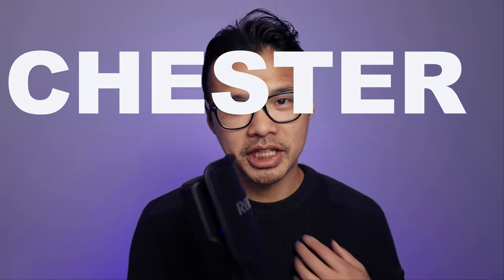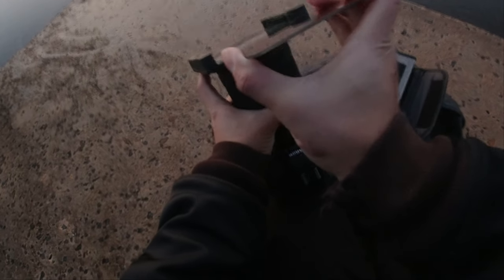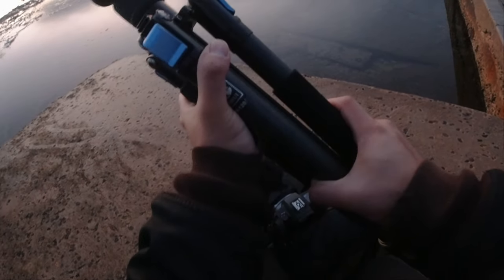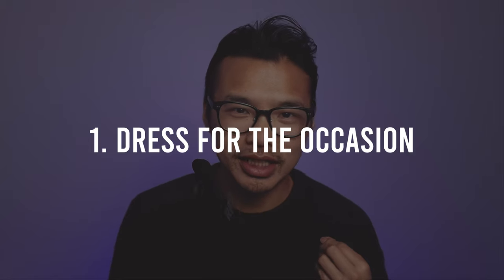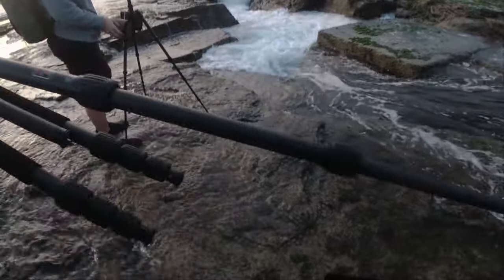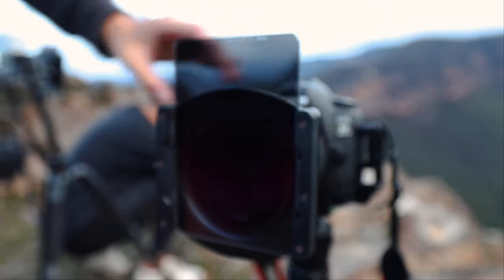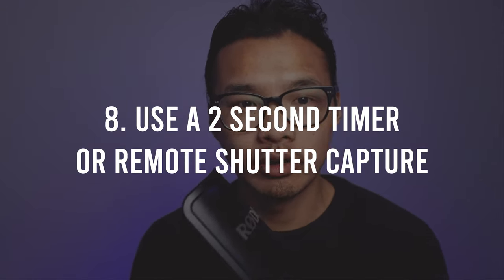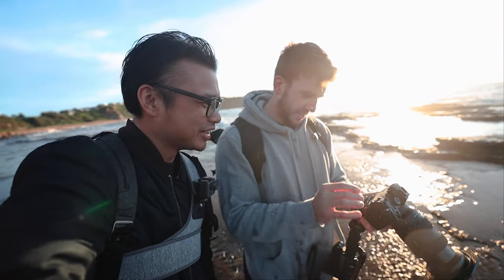8 SEASCAPE Photography Tips YOU NEED TO KNOW! (EOS R)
In this video, I take you through a Point of View style perspective on what it is like to photograph seascapes, and then afterwards give you 8 tips on how to take seascape photographs successfully.

CREDITS: Josh Britton @joshbritton_

GEAR USED IN VIDEO:

Canon EOS R Mirrorless Camera Body
Canon RF 15-35mm f/2.8 Lens
NiSi V5 Pro 100mm Filter Kit Holder with CPL & Adapter Rings Black (NIP-100-V5PRO)
NiSi Grad ND 8(0.9) 3 Stops Soft Edge IR Nano Coating Optical Glass Graduated Neutral Density Filter-150x170mm
DJI Osmo Action - 4K Action Cam 12MP Digital Camera with 2 Displays 36ft Underwater Waterproof WiFi HDR Video 145° Angle, Black
SUNWAYFOTO PCL-R Dedicated L Plate/Bracket for Canon EOS R Camera Arca/RRS Compatible Sunway